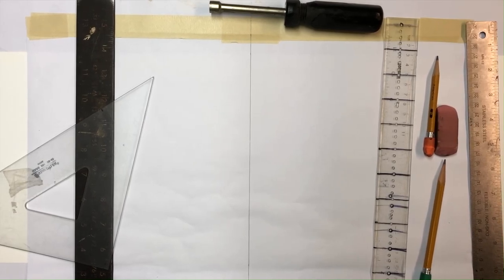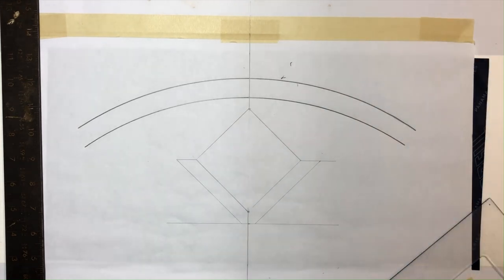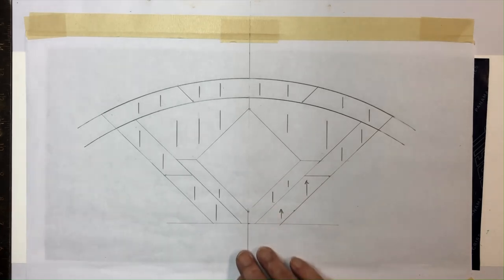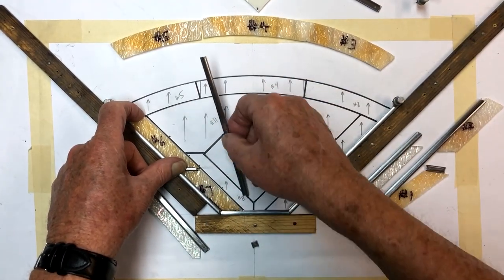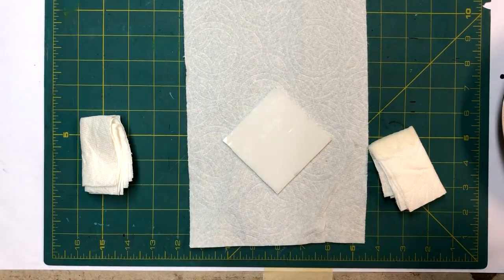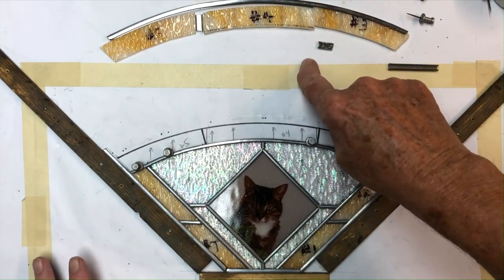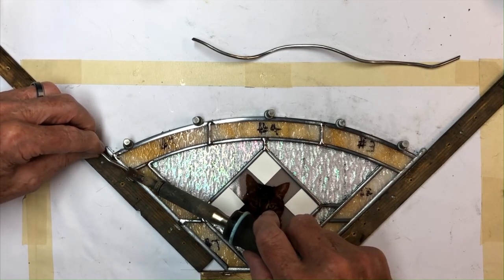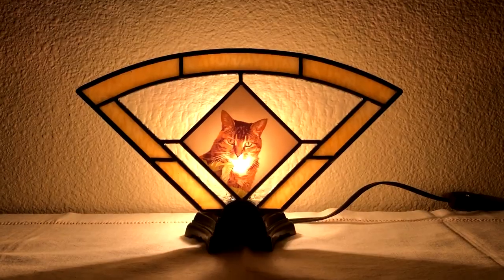Leaded Glass Nightlight with Photo in center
This video will show you how to make this project from start to finish. It also will show you how to use a water slide decal made on an ink jet printer.
Let's Make It!!!